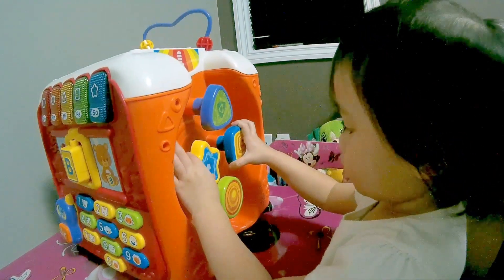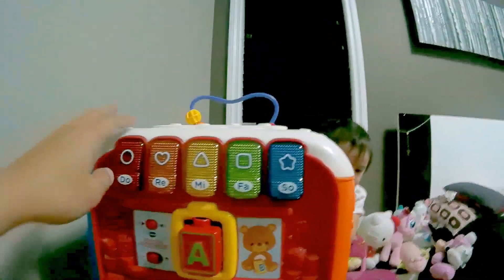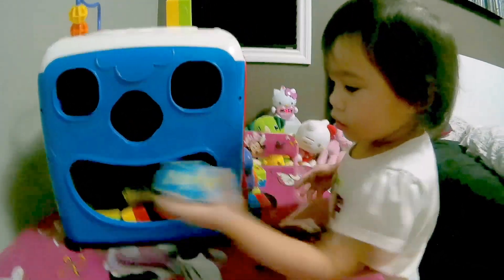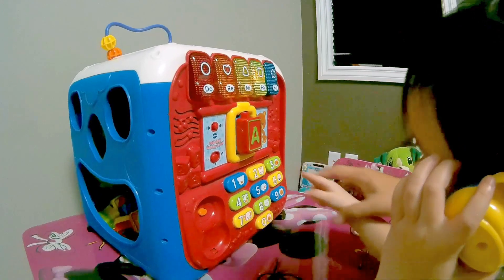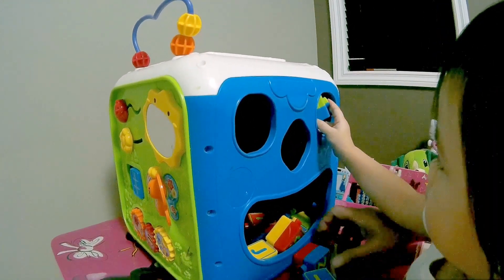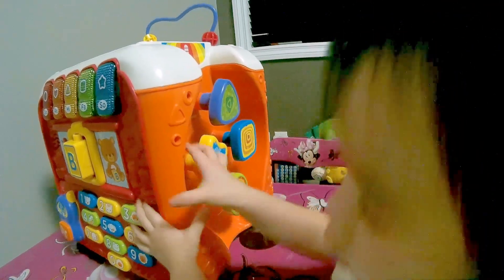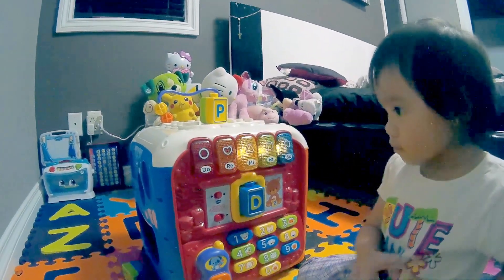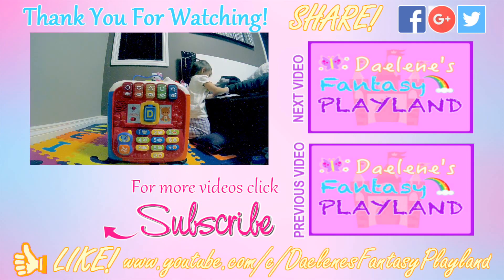Vtech Alphabet Activity Cube for Toddlers Learning Video Alphabet Colors and Numbers Toys Review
Learn & have fun with the Vtech Alphabet Activity Cube. Check out its features in this Toy Review.

In this video Daelene explored the world of Vtech Toys. We have this Vtech Alphabet Activity Cube wherein your child can learn Shapes, Colors, Numbers, and Alphabets ALL in ONE Activity Toy Package! This interactive learning cube has five sides and it's super fun and exiting. It includes 13 Alphabet building blocks which is stackable, a phone, shape sorter, piano, number keypad, maze, gears, slider, mirror and more!

Toys Featured: Vtech Alphabet Activity Cube

We hope that we have brought you fun, joy, and laughter in this video.

SUGGESTED VIDEOS:

An Angel fell from the sky Daelene's story Blast from the past first baby videos for kids

What is the mystery toy? Kinder Surprise Toys and Halloween Treats with Minnie Mouse and Twins

Toy Surpise Inflatable Little Tikes Slam Dunk Ball Pit My Little Pony Learn Colors Toys Review

Surprise Toys Pikachu Leap Frog Number Lovin' Oven Fisher Price Laugh and Learn Tea Set Toys Review

Little Tikes First Slide Little Tikes Cozy Coupe Dino Ride to the Park Playground Fun Toys Review